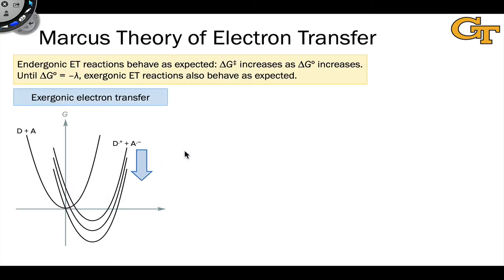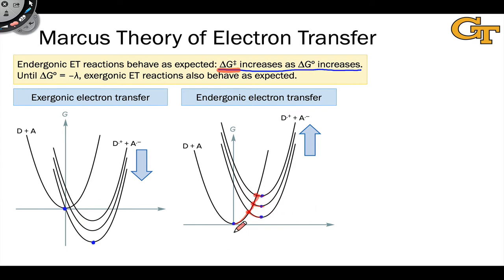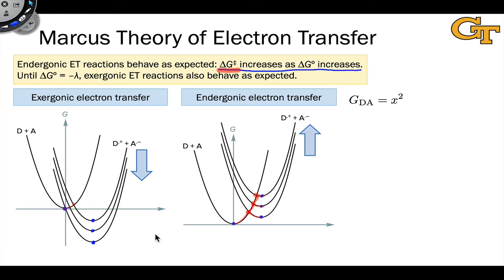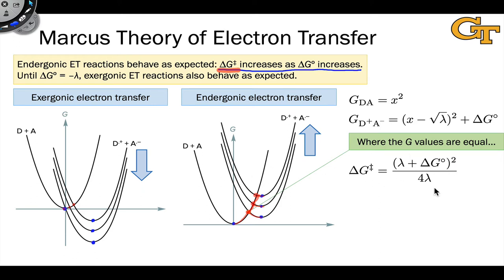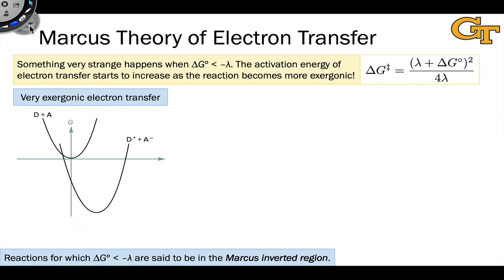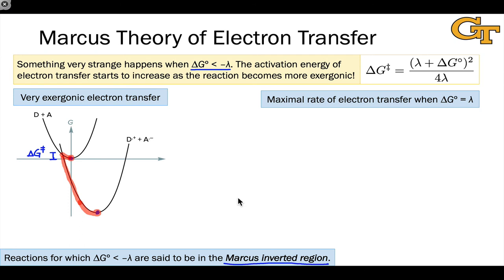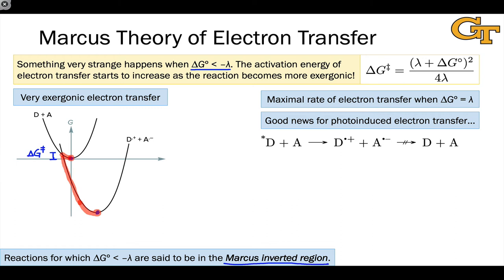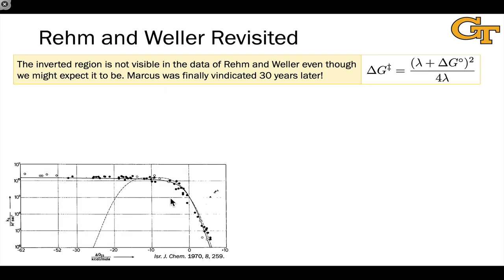5.7 Marcus Theory II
00:00 Introduction
01:01 Analysis of Endergonic and Mildly Endergonic Electron Transfer
02:53 Mathematics of Marcus Theory
05:21 Analysis of Very Exergonic Electron Transfer
07:21 Conclusions of Marcus Theory
08:58 Rehm and Weller Revisited